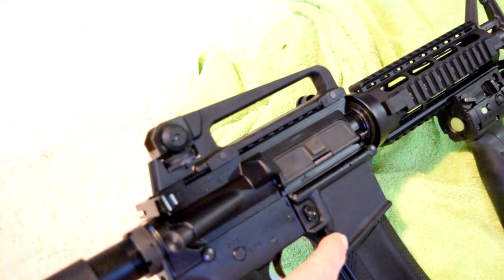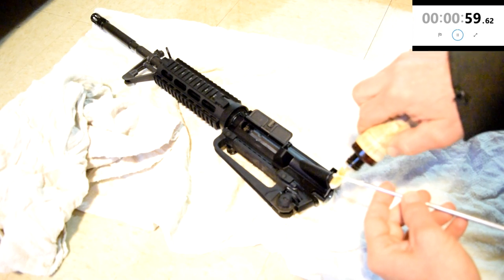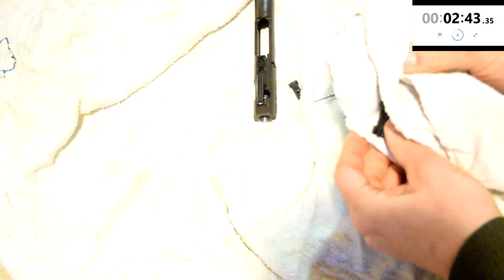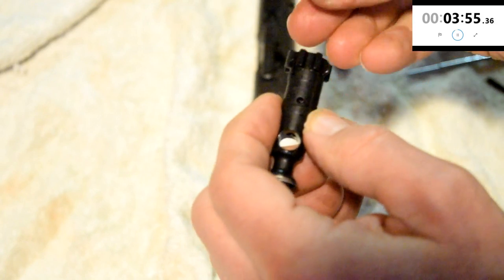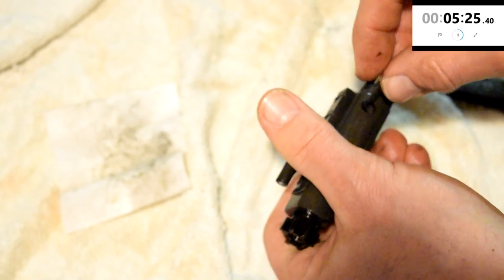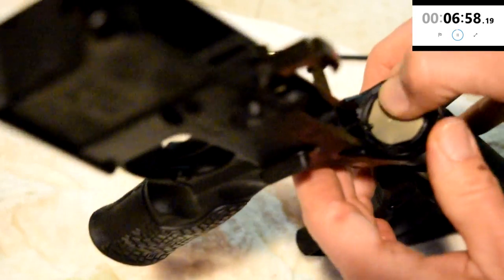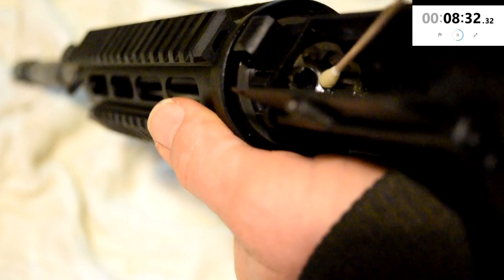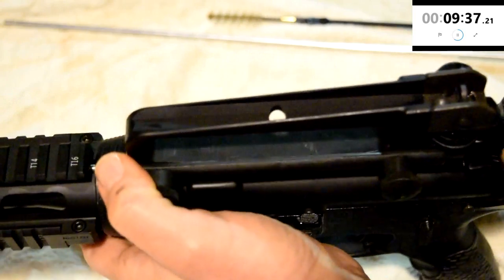Clean the AR-15 in less than 10 minutes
Fast, easy, and thorough cleaning of the M4 or AR15 style rifle. This video is a demonstation of how I clean and maintain my M4 rifle or any AR15 platform firearm. I've owned, fired, and or maintained at least one of these rifles as far back as the 1970's when I was just a kid. This is what I do and works for me.

As a side note: This gun was safety checked before filming. The magazine inserted was for filming purposes it was brand new and unloaded. Normally you should drop the magazine out before opening the action to safety check your firearm.